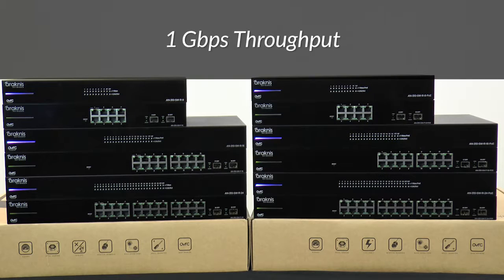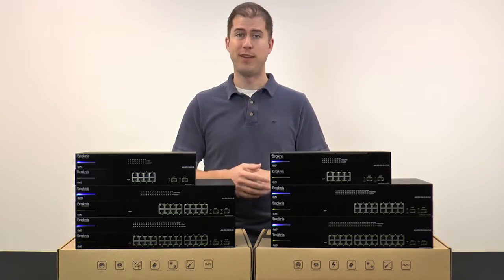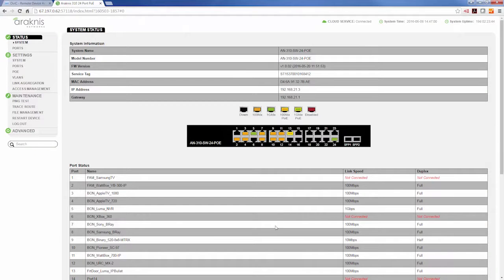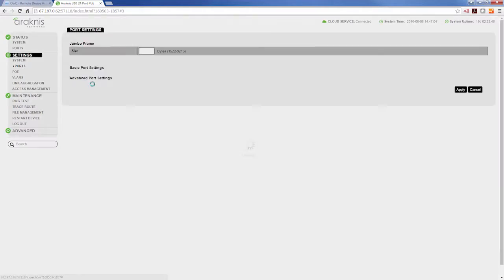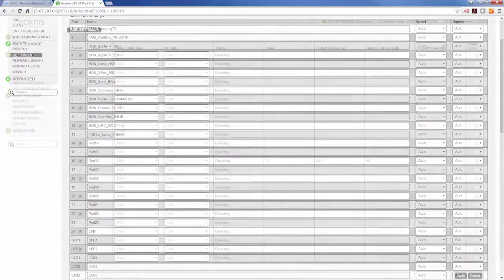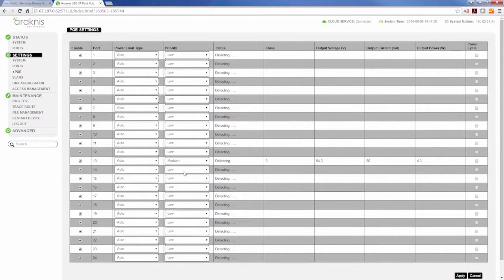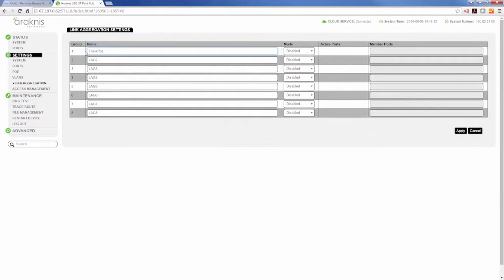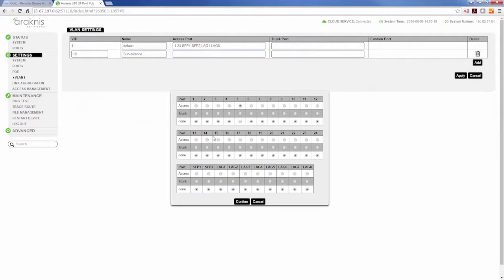Araknis Networks: 310 Switches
When only the best will do, opt for the flagship line of 310 switches from Araknis Networks. This fully managed solution provides full PoE across all ports and enough power for the most robust installs. 310 network switches also include a simplified VLAN setup and added thermal management for high-temperature cases.